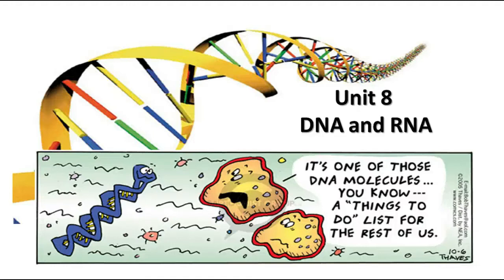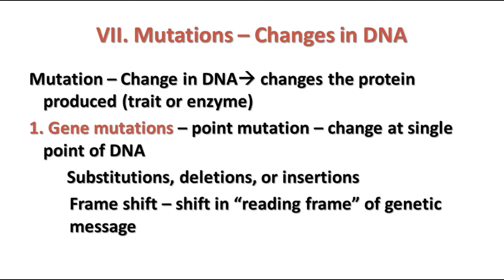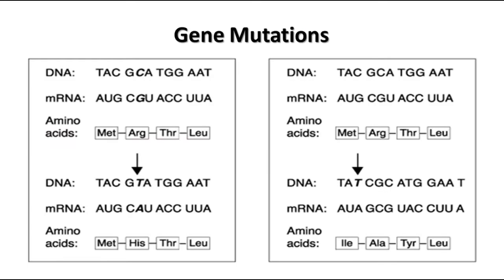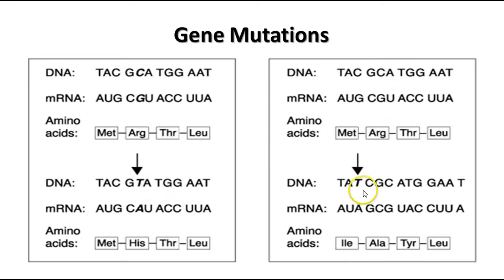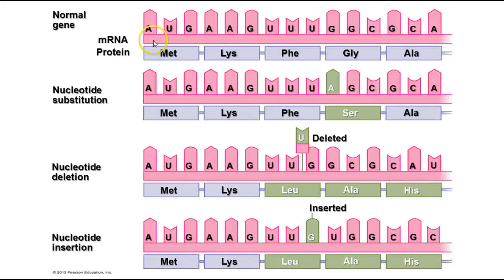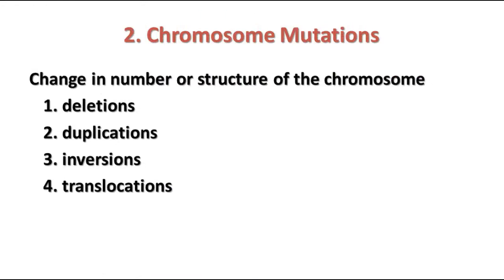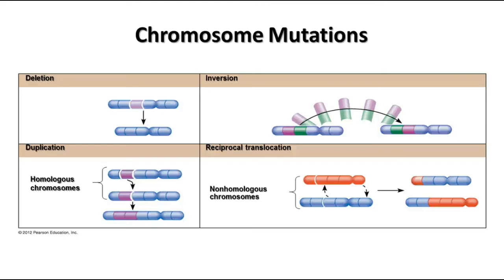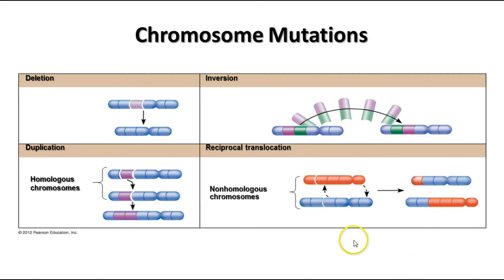DNA & RNA - Mutations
Video notes on mutations